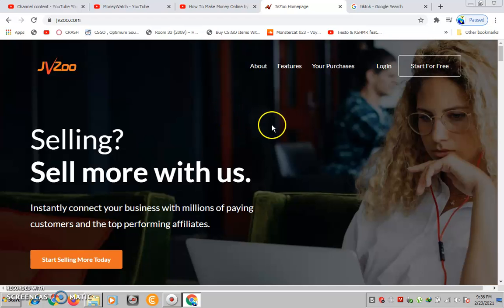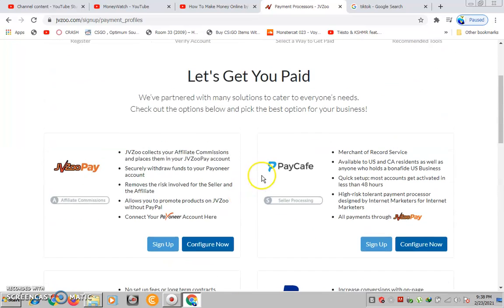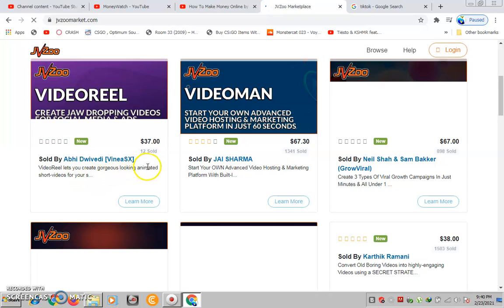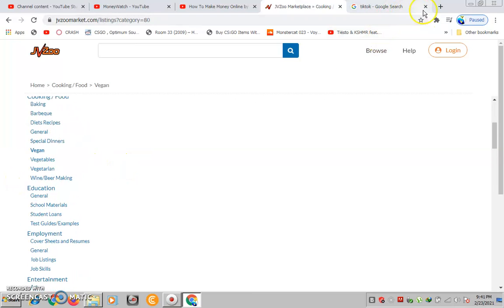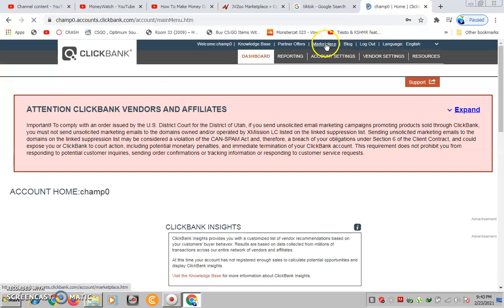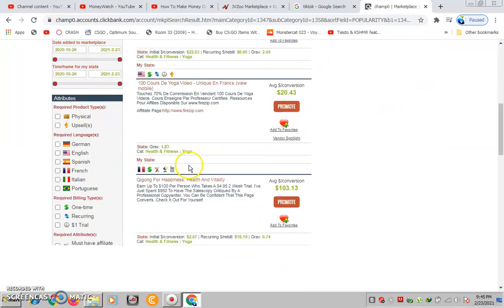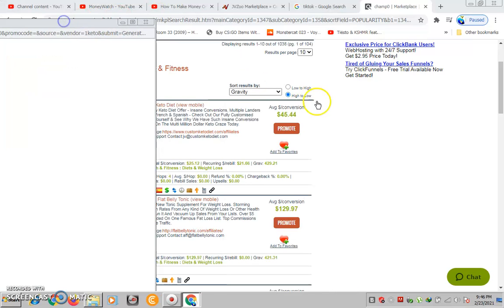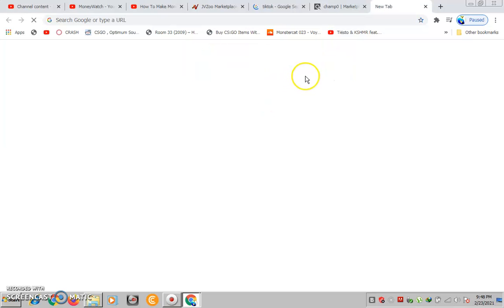How To Make Money Online by Affiliate Marketing with No Money in 2021!!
In this video you will learn how to make money online by affiliate marketing with no money in 2021.